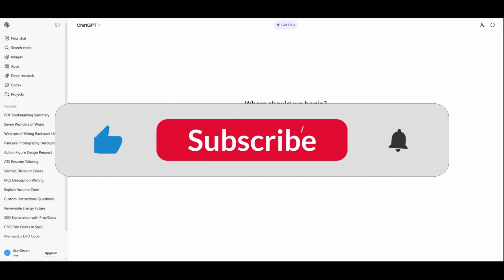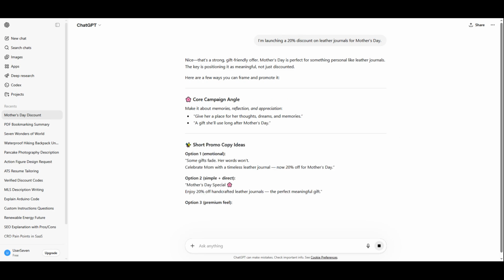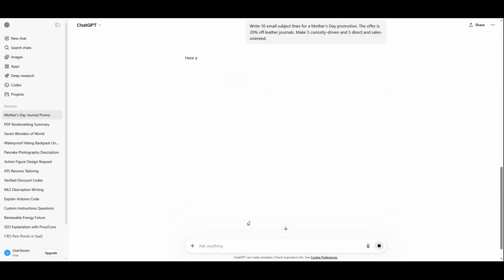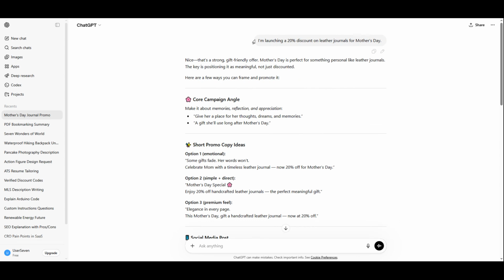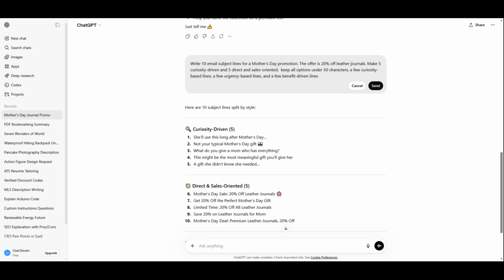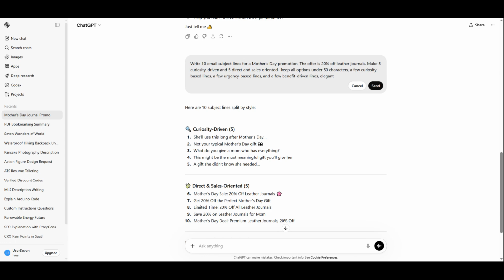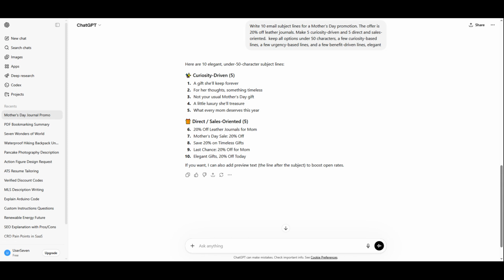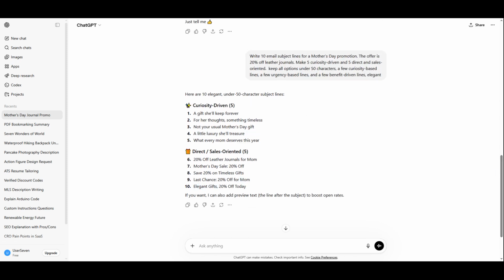How To Write Email Subject Lines With ChatGPT (Easy Guide)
Learn how to write better email subject lines with ChatGPT by using context, tone, and character limits to generate high-converting options fast.
Use this simple prompt method to create curiosity-driven, sales-focused, and mobile-friendly subject lines for newsletters, promotions, and campaigns.

🕚Timestamps:
0:00 Intro
0:17 Feed the Context
0:50 Define the Tone and Goal
1:27 Apply Constraints
2:00 Ask For Multiple Styles
2:27 Refine The Best Options
2:56 Final Tips And Outro

✍️What You'll Learn In This Video:
• How To Write Email Subject Lines With ChatGPT
• How To Feed Context Into ChatGPT For Better Subject Lines
• How To Define Tone And Goal For Email Copy
• How To Set Character Limits For Mobile-Friendly Subject Lines
• How To Generate Multiple Subject Line Variations With ChatGPT
• How To Refine ChatGPT Outputs For Higher Open Rates
• How To Build A Repeatable Subject Line Prompt Template

💡Pro Tips:
• Keep subject lines under 50 characters for stronger mobile visibility.
• Ask for 3 to 5 different styles so you can test what works best.
• Add your brand voice to get subject lines that sound consistent.
• Use curiosity, urgency, and benefit-driven angles for variety.
• Refine the best options instead of settling for the first draft.

ChatGPT, email subject lines, how to write email subject lines, ChatGPT tutorial, email marketing, subject line generator, AI copywriting, OpenAI, marketing tips, copywriting tips, email open rates, AI writing, prompt engineering, newsletter marketing, sales emails